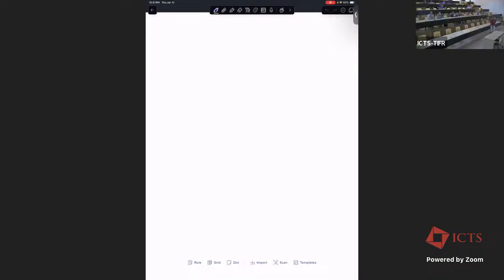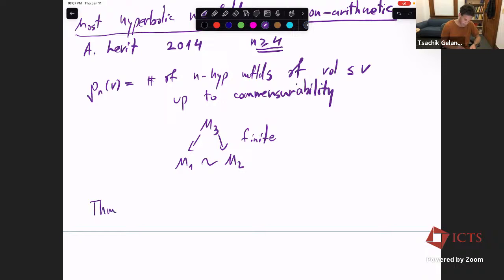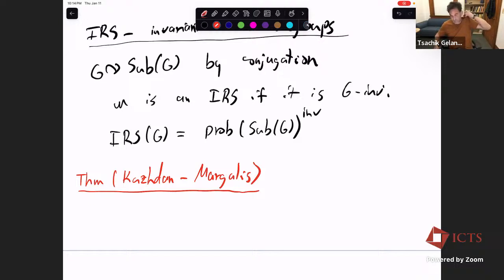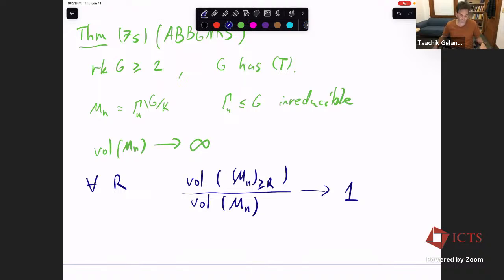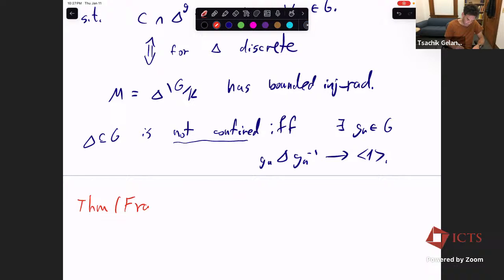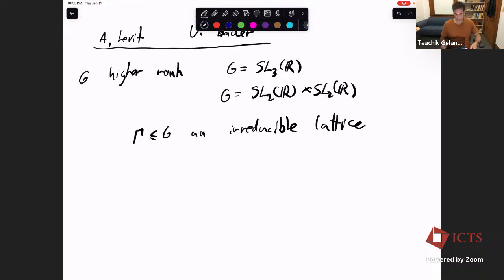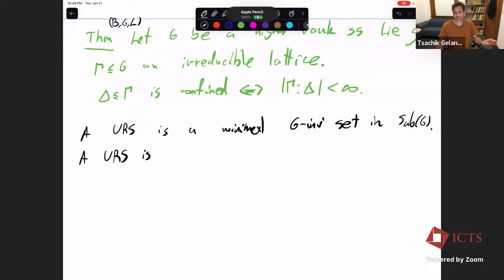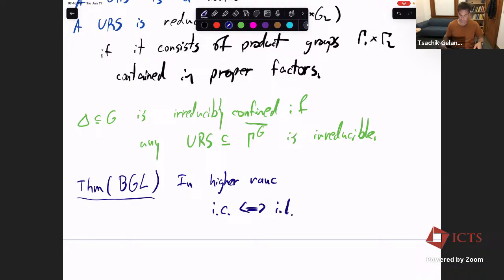Things we can Learn by Looking at Random Manifolds by Tsachik Gelander